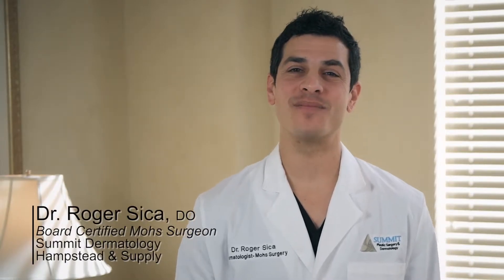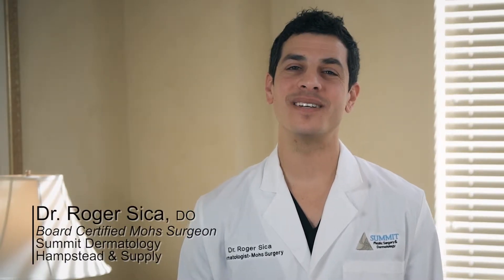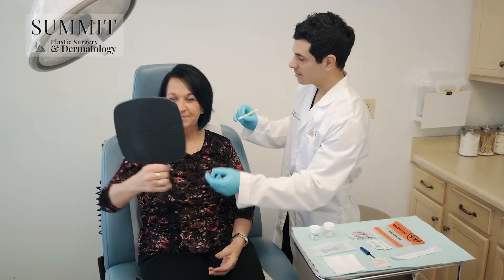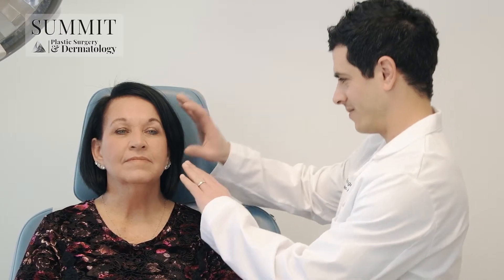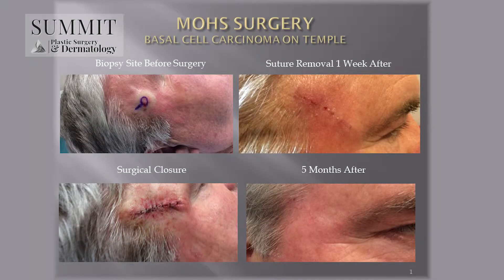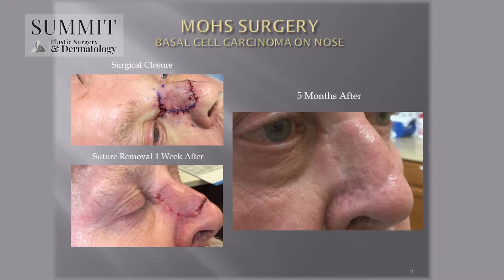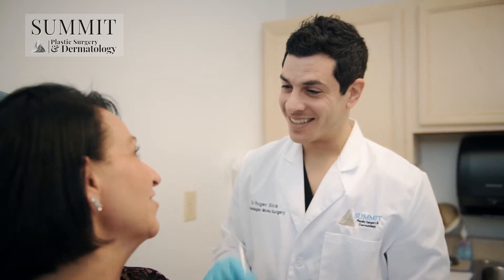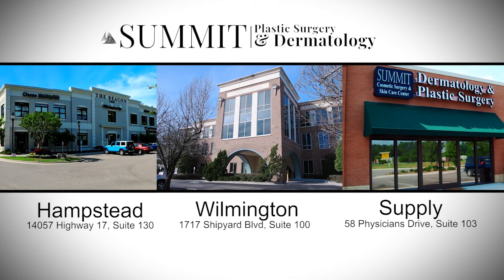Dr. Roger Sica Talks About Mohs Surgery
A diagnosis of skin cancer can be frightening. It is important to know your options. Not all treatments for skin cancer are the same. Mohs micrographic skin cancer surgery is a process that will remove all the cancer, minimize the risk of recurrence, and leave the smallest scar possible. And that is what you want to hear when you a facing a cancer treatment! “Mohs” (Moe-zz) is most commonly used to treat basal and squamous cell carcinomas.This method differs from all other methods of treating skin cancer. It uses a layer by layer method of removing skin cancer, with microscopic examination of 100% of the removed tissue margins. This procedure yields a cure rate of over 99%. It is our treatment of choice for skin cancers that:

Are located on parts of the body such as the nose, eye, ear, lip, or hands

Have recurred after previous treatment and are likely to recur.

The margin or edges of the tumor cannot be easily defined.

Grow rapidly or are large.

Mohs skin cancer surgery is an advanced technique for treating skin cancer developed by Frederic E. Mohs at the University of Wisconsin. The technique requires highly specialized training and experience. The Mohs process allows us to remove thin slices of cancerous tissue which are immediately examined under a microscope. Additional slices are taken until the entire tumor is gone. If you are a patient at Summit, Dr. Sica will be your surgeon, pathologist, and in most cases do your reconstruction if necessary. In the case of a large cancer with a large defect, Dr. Edward Ricciardelli our board certified plastic surgeon will reconstruct the area.

Most surgery is performed in our office with local anesthesia injected into the area. The procedure usually lasts several hours. We  recommend that you get a good night’s sleep before your surgery. Eat breakfast. It might be a long day. Take your regular medications unless we tell you otherwise. Bring something to do or read. Feel free to bring a friend or relative as company.

Dr. Sica is Board Certified by the American Board of Dermatology. He is a Fellow of the American Society of Mohs Surgery. Dr. Ricciardelli is a Board Certified Plastic Surgeon.